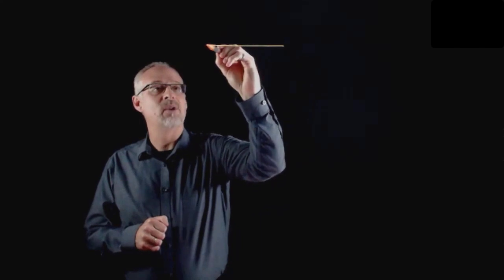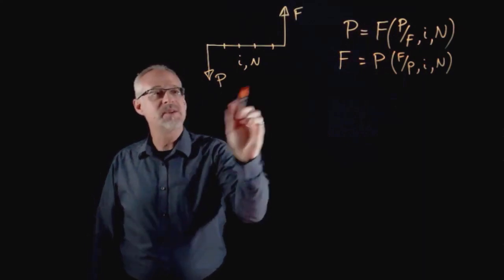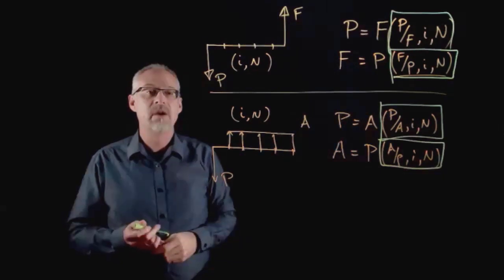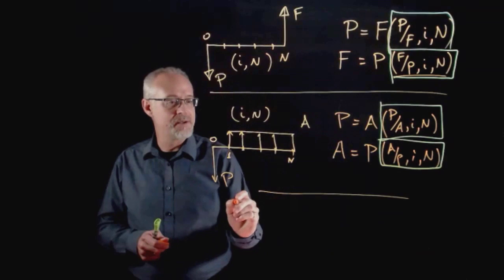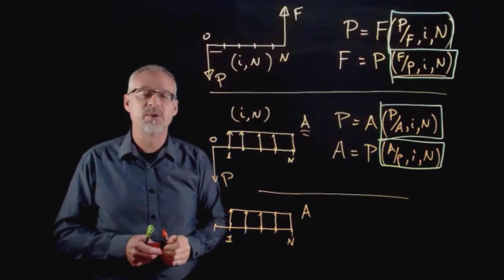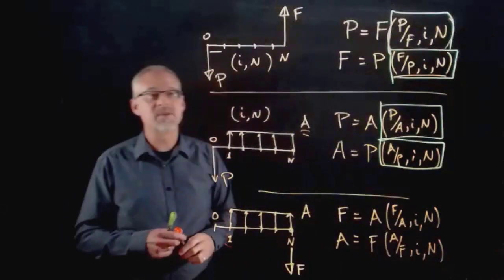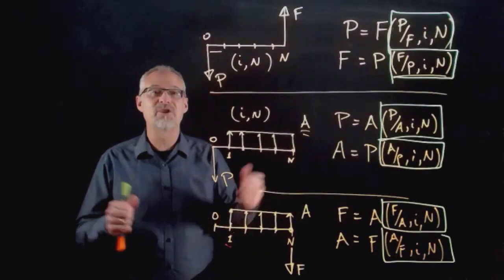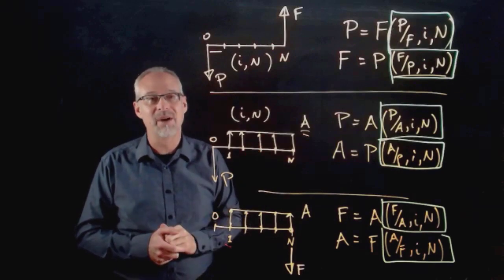Compound Interest Factors and Patterns of Cash Flows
This video explains the six basic patterns of cash flows and their associated compound-interest-factors.  The factors include P/F, F/P, P/A, A/P, F/A, A,F.  P = present value, F = future value, A = annuity (a constant repeating amount).